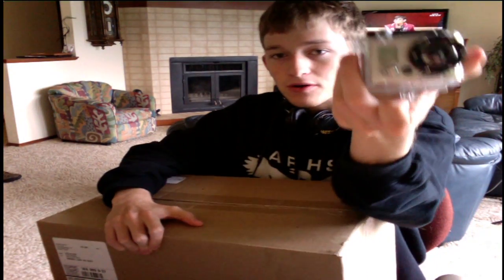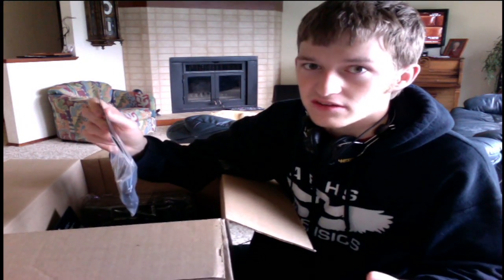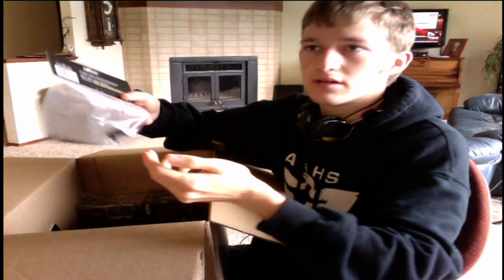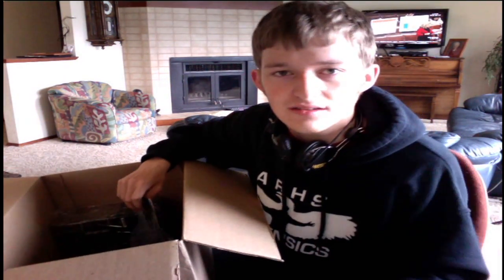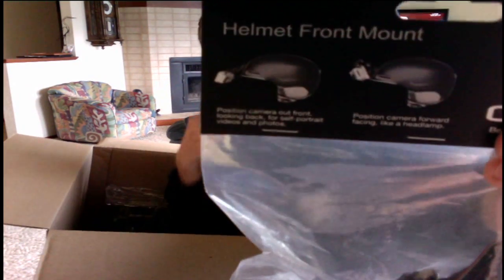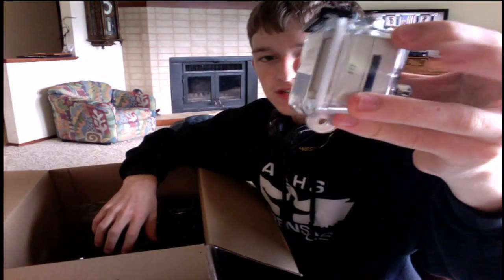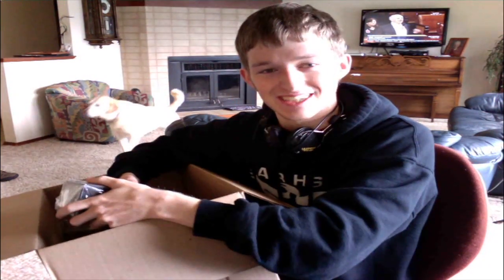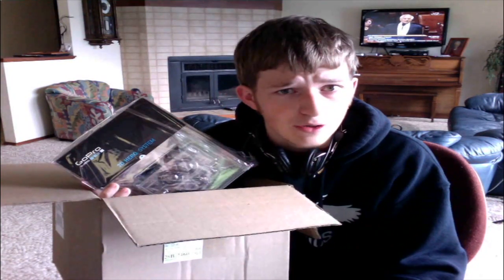GoPro 500K - "Everything We Make" Unboxing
I won the Facebook edition of GoPro's "Everything We Make" Giveaway! Now, I reveal what all is in the box!